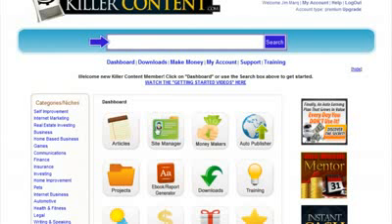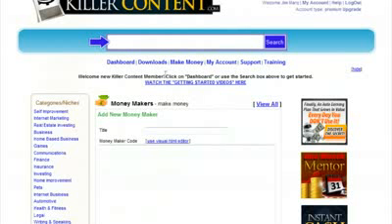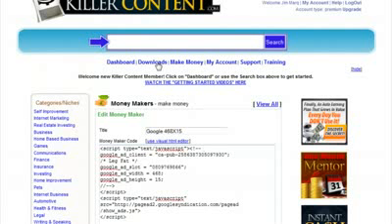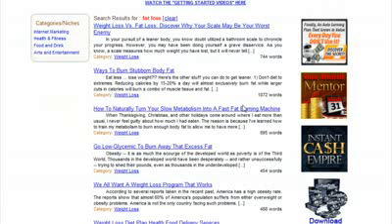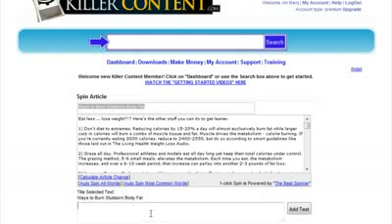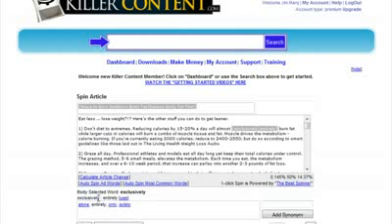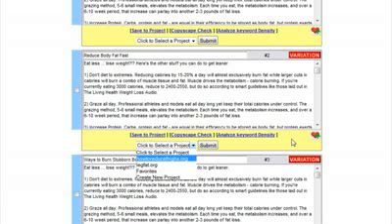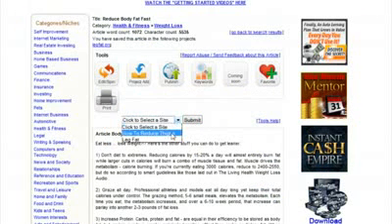Copywriting Services-Killer Content Review - See it on my Blog Live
I demonstrate how to set up, spin articles, add money makers and publish unique content to a blog using Killer Content by Socrates. Click the link above to check you my FULL Killer Content Review.